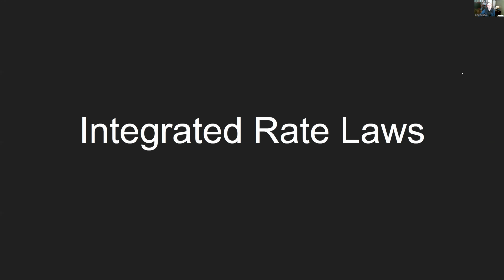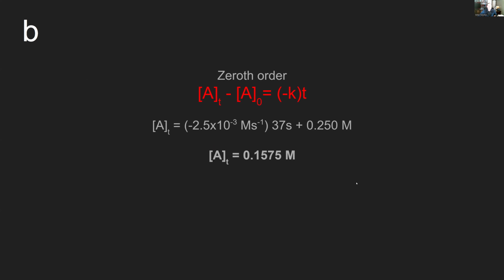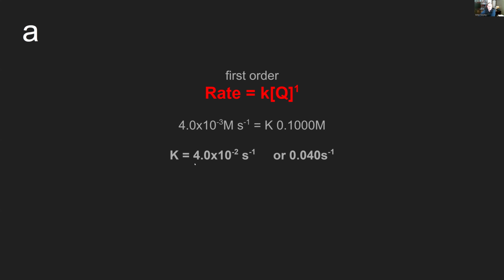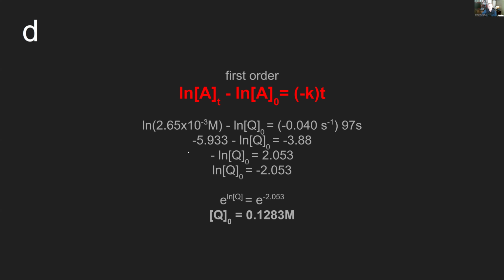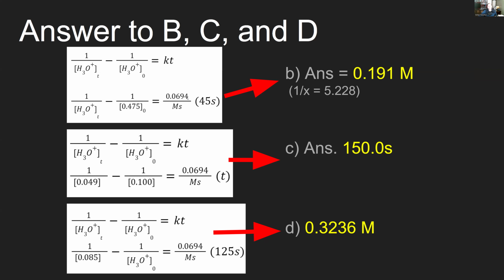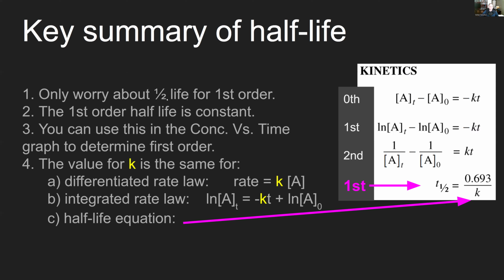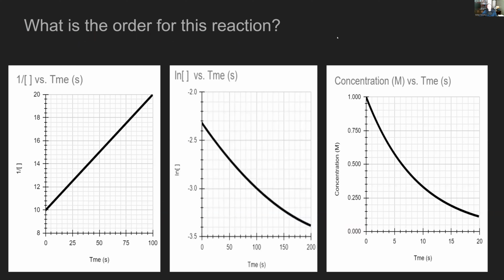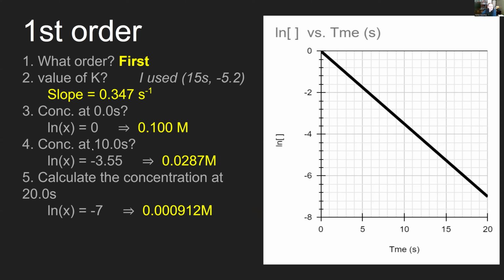Integrated Rate law notes & Problems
This is a set of notes to introduce the integrated rate laws for 0th, 1st, & 2nd order reaction rates.